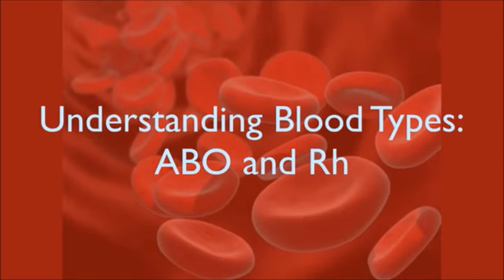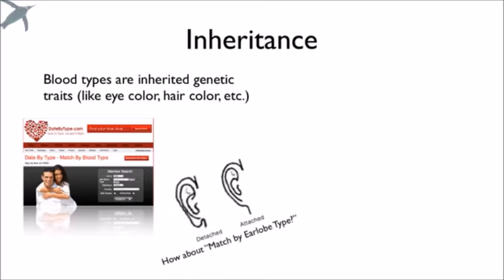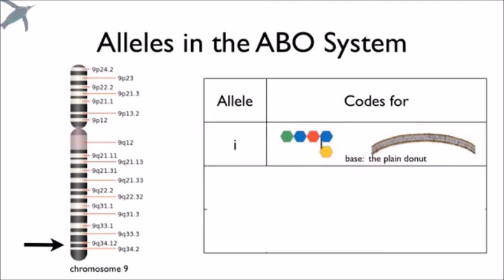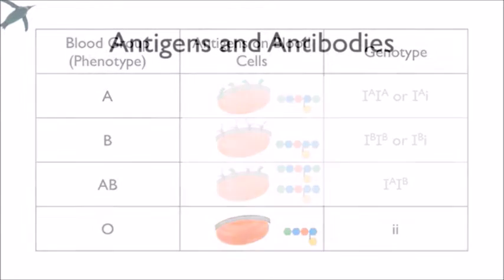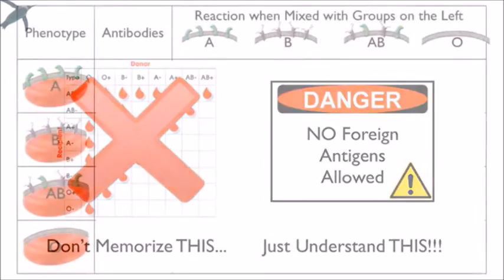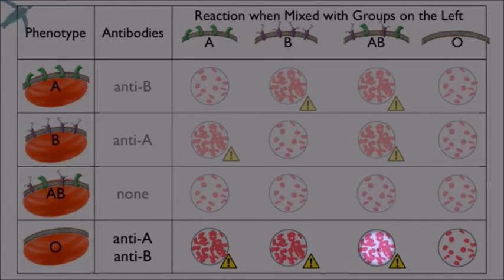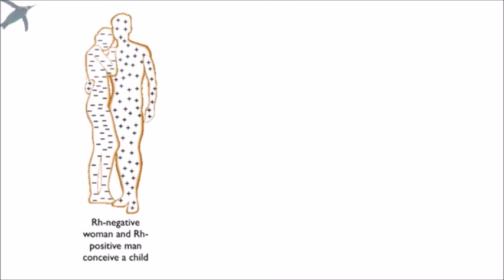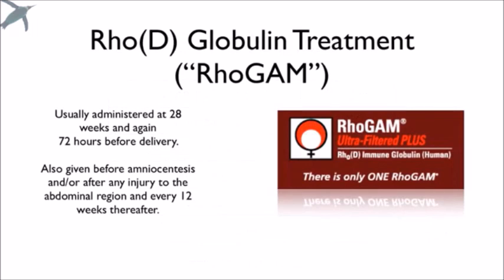GSMK The Penguin Prof Animation: Blood Types ABO and Rh (with donuts and sprinkles!)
Looking for a new job in the near future as well as their Nora is Angry and Emily has to be a fun place to work and it was a great experience for me and I will be able.